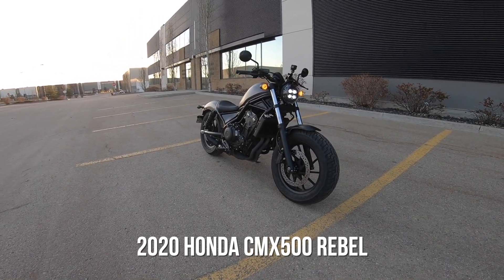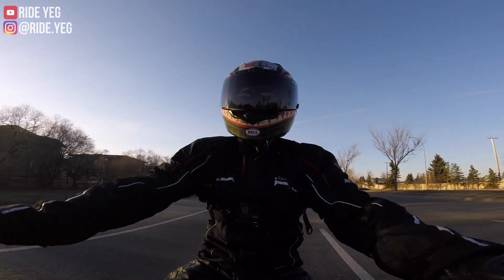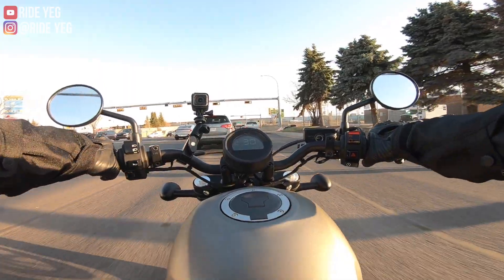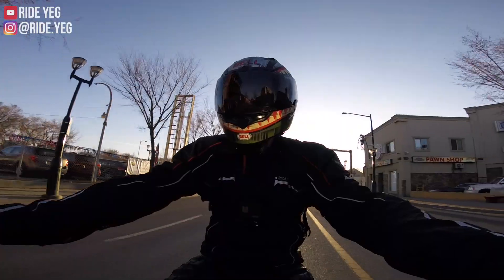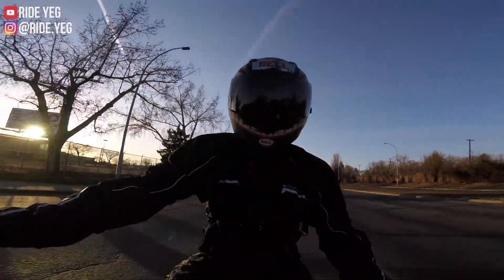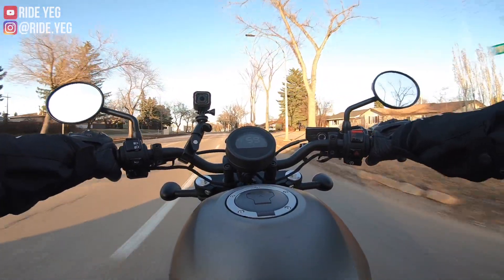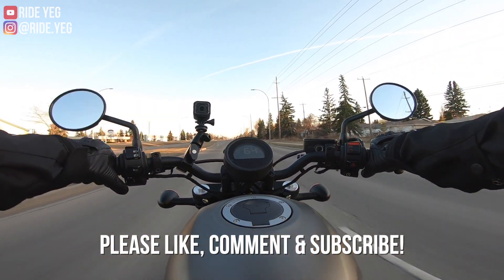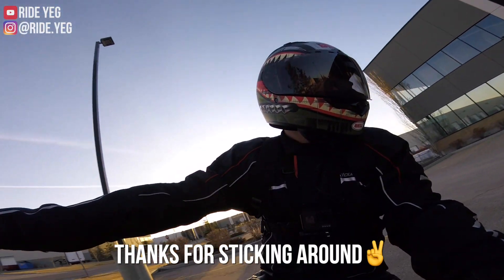2020 Honda Rebel 500: First Ride Review (Top Reasons to BUY vs Yamaha Bolt & Kawasaki Vulcan S)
In search for the best beginner cruiser motorcycle, I decided to buy the 2020 Honda Rebel CMX500. I compare the Rebel 500 versus its competitors: Kawasaki Vulcan S and Yamaha Star Bolt and share some of the reasons why this is the best beginner bike.

0:00 - Intro, exhaust, walk-around tour
0:45 - Honda Rebel 500 First Ride
2:00 - Why ride small bikes?
3:47 - Honda Rebel 500 vs Triumph Street Twin
4:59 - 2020 model overview & upgrades
7:30 - Honda's Best Beginner Bike
9:13 - Highway test
9:39 - Handling & Ergonomics
10:54 - Rebel vs Competitors (Vulcan S, Bolt)
13:17 - Future plans
14:08 - Bonus

The Vulcan and Bolt are fantastic bikes with more power and highway capability, but I think for urban riding around town the Rebel 500 wins it.

Ride safe.